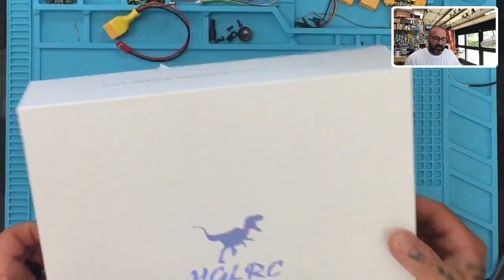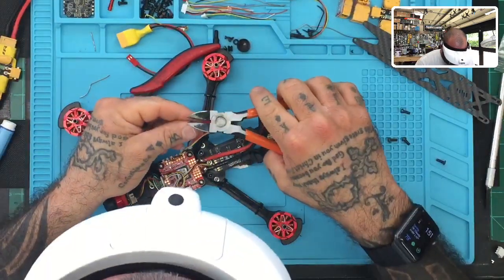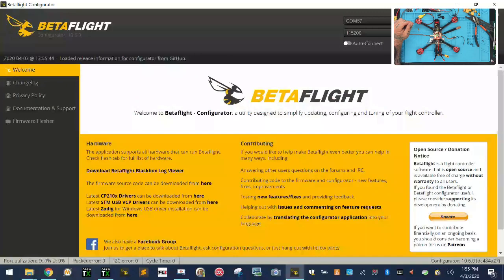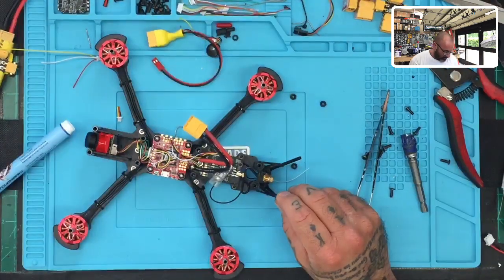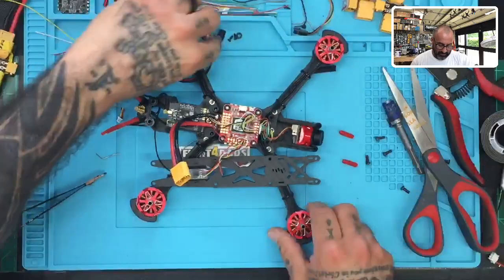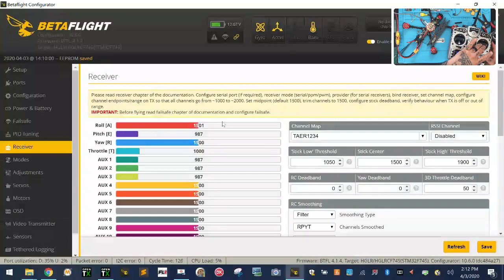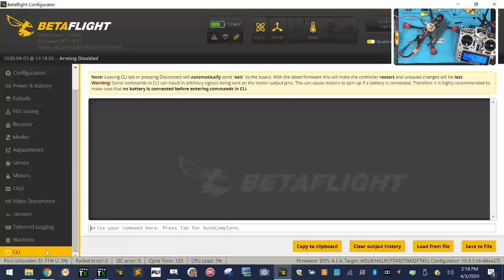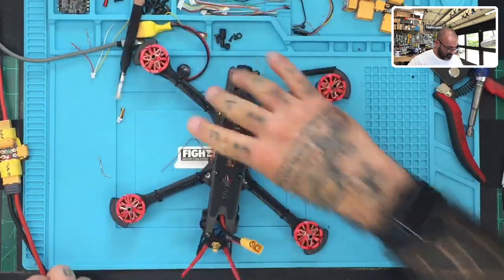Installing FrSky R9MM Long Range RX in HGLRC Sector5 from Cyclone FPV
Made this video for a customer who purchased the HGLRC Sector5 6S Edition along with the FrSky R9M and R9MM Long Range Combo.

You can find all the items in the video listed below with links:

Sincerely,

Tarek Maalouf
“RitalinFPV”
Work Mule
CycloneFPV.com